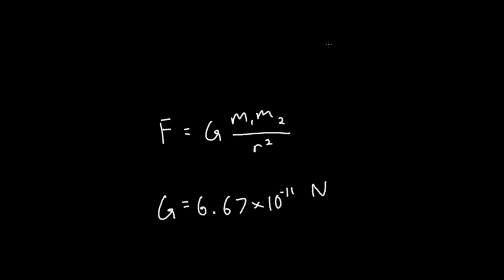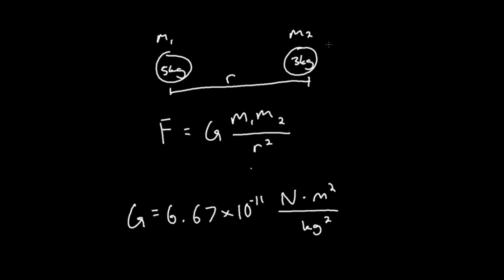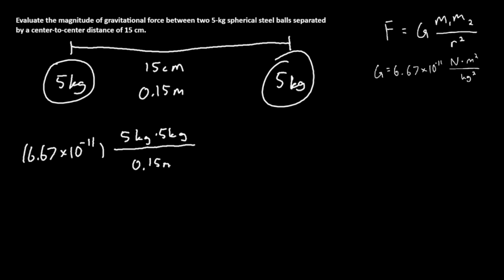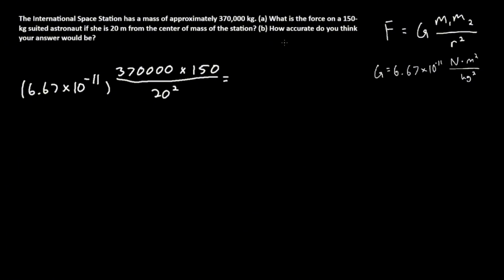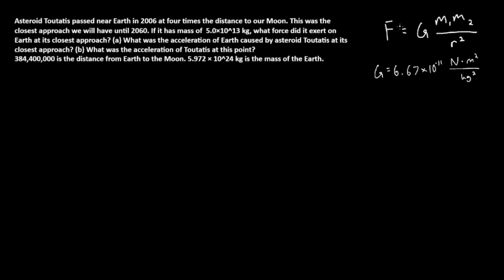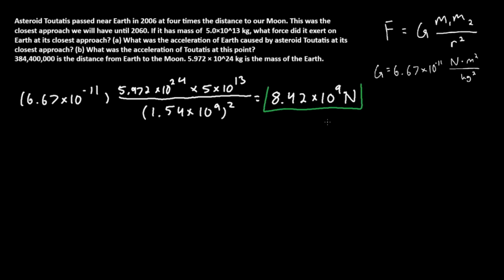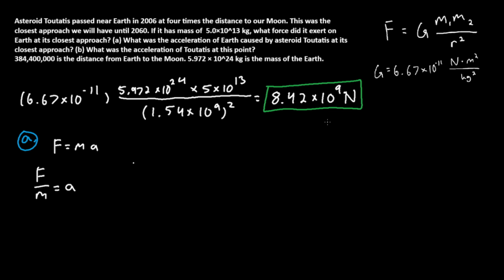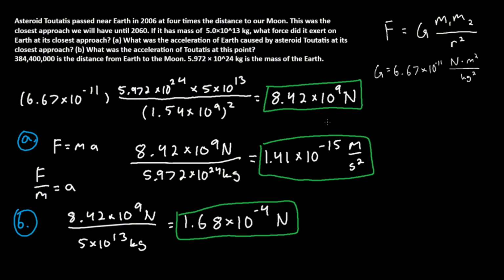Universal Law of Gravitation Physics Problems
In this video, Jitty talks about Newton's Universal Law of Gravitation and works through problems that aide in understanding the usage of this formula.

Timestamps:
0:00 Law Introduction
2:12 Problem 1: Force Between Balls
3:45 Problem 2: Force Between ISS and Astronaut
5:32 Problem 3: Asteroid and Earth
10:34 Outro